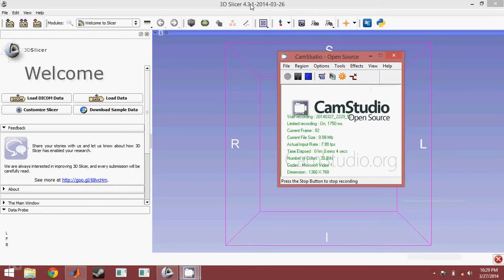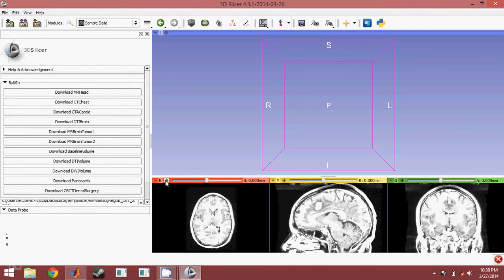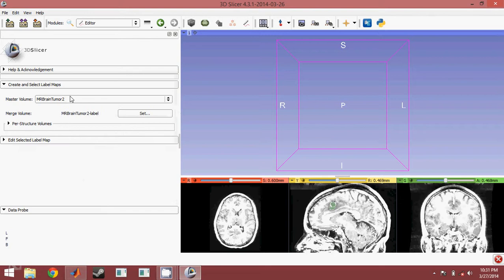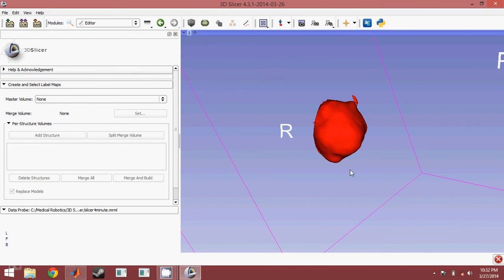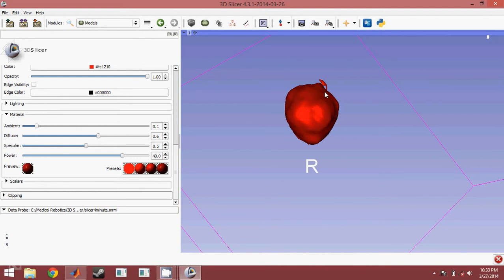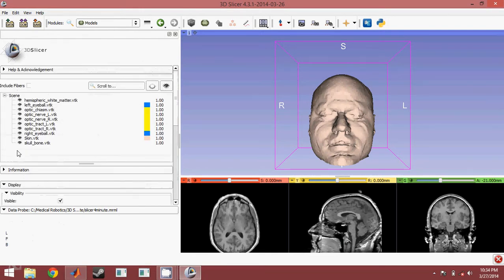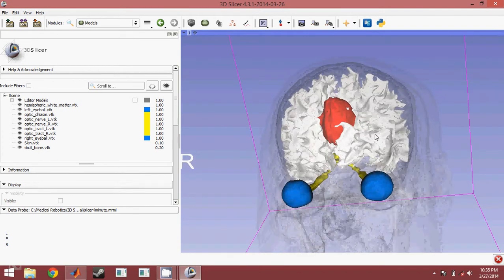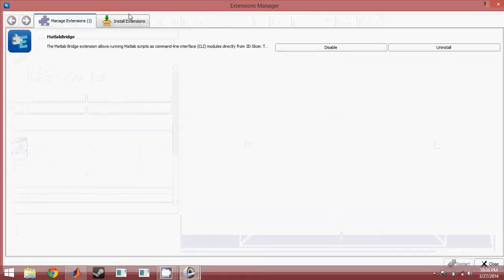3D SLICER WORKING HANDS ON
This video explains the working of 3D slicer to segment out a brain tumor and overlay the model over a normal brain model. Also explains changing color and reflective properties of a created model. Explains installation of MATLAB bridge as an extension in 3D slicer also.